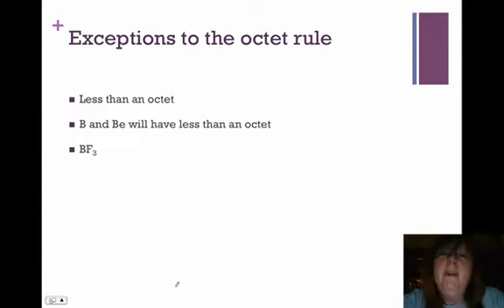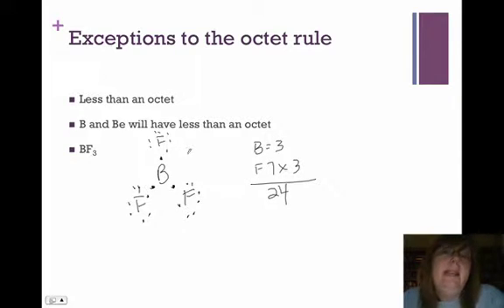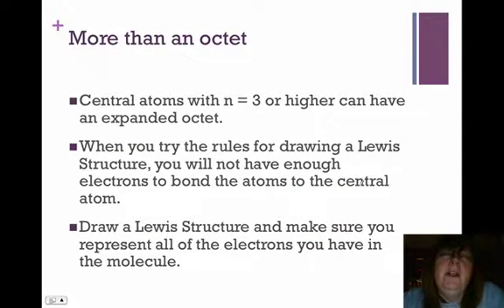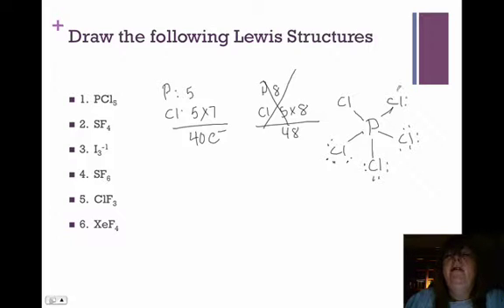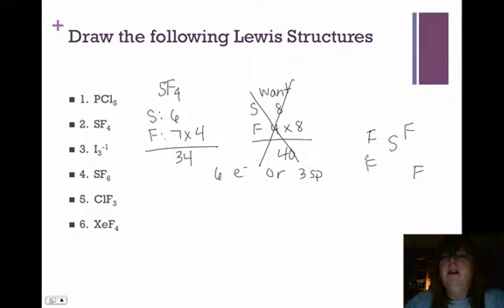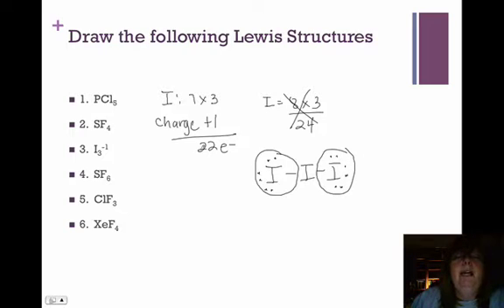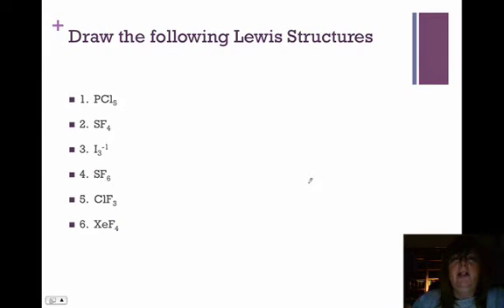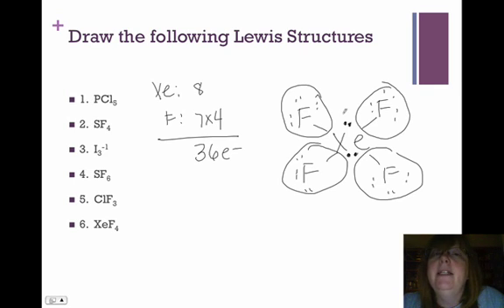OctetRuleExceptions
Lewis Structures that do not obey the octet rule.